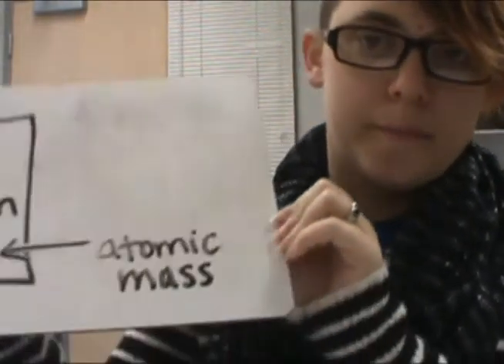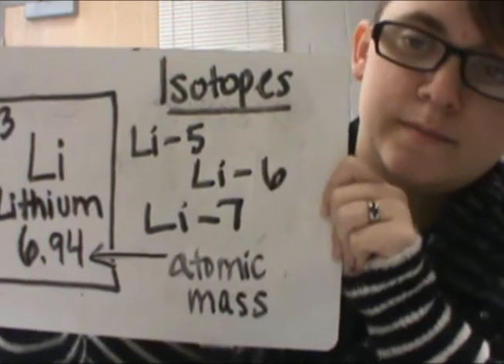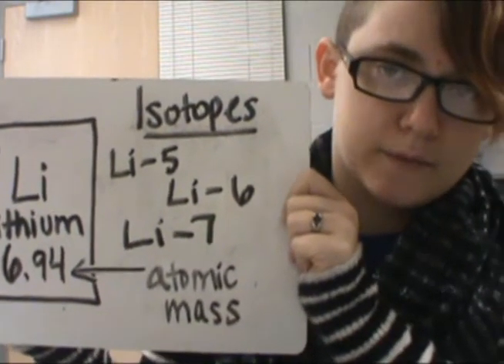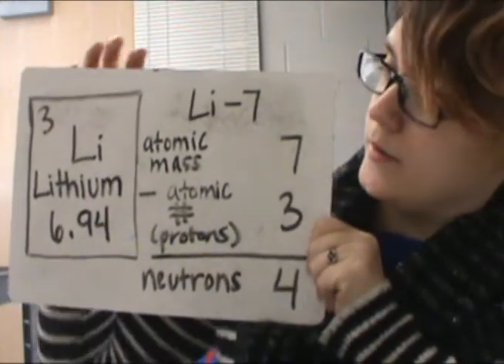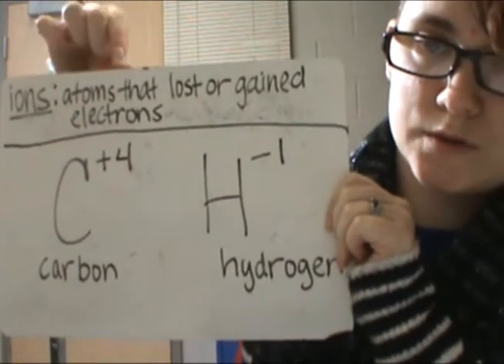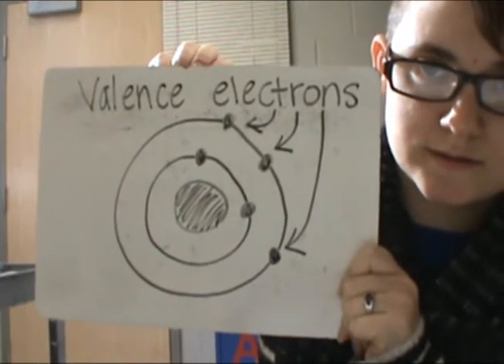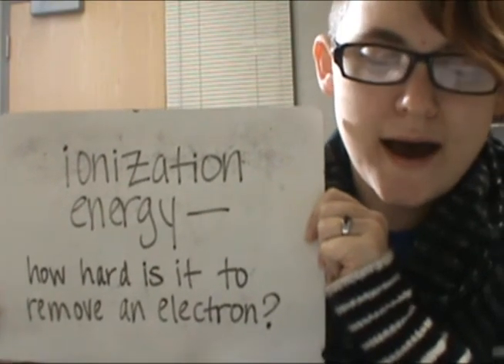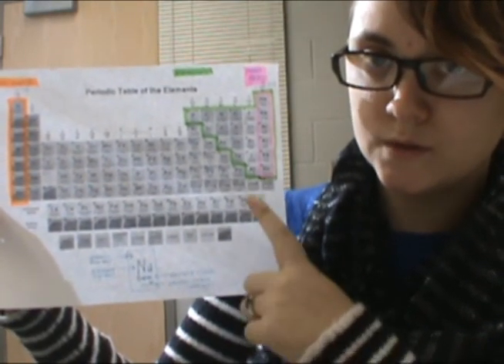Chemistry Review - atomic mass and isotopes